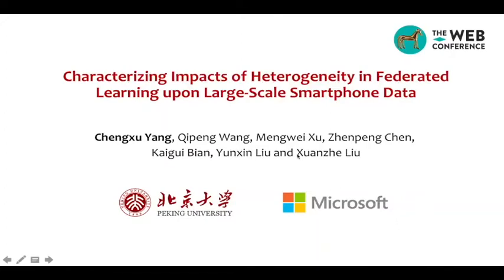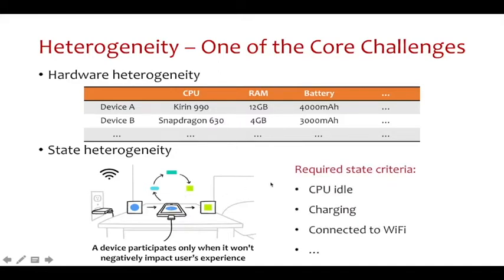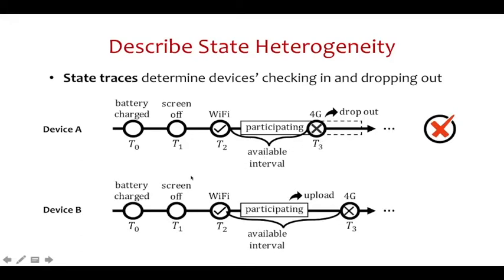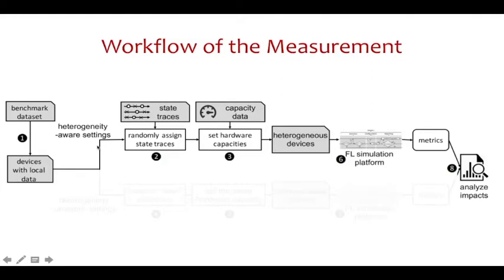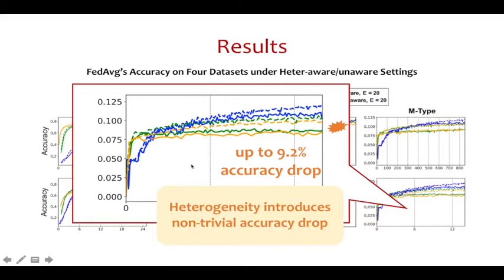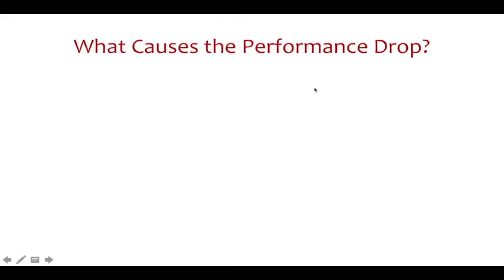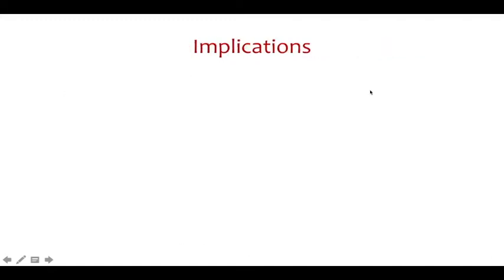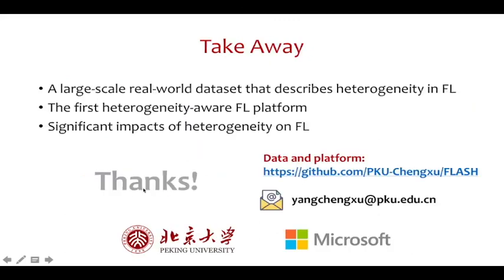Characterizing Impacts of Heterogeneity in Federated Learning upon Large-Scale Smartphone Data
Authors: Chengxu Yang,  Qipeng Wang,  Mengwei Xu,  Zhenpeng Chen,  Kaigui Bian,  Yunxin Liu,  Xuanzhe Liu